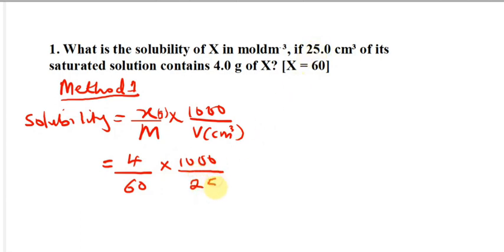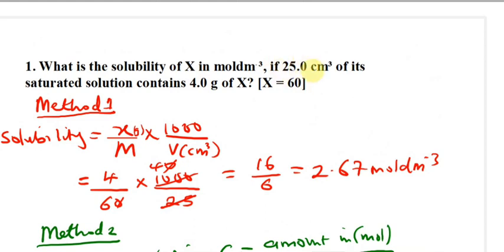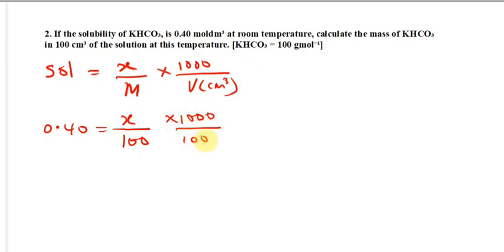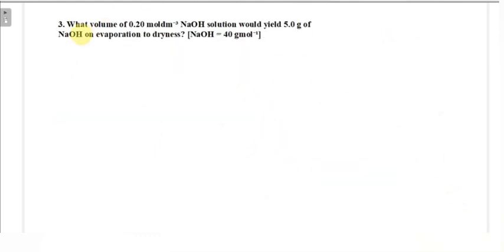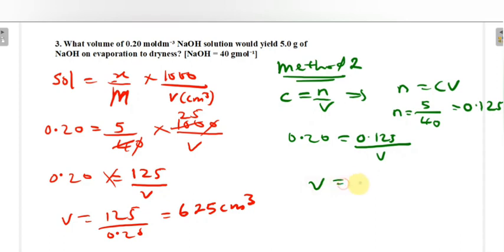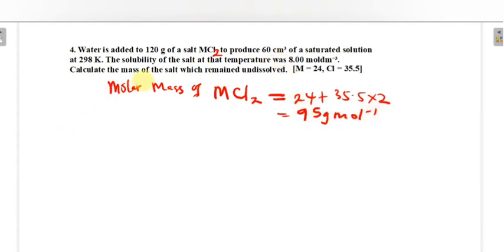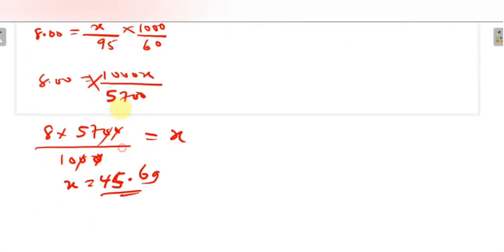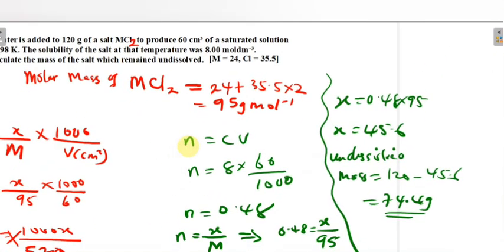Calculations of Solubility Chemistry